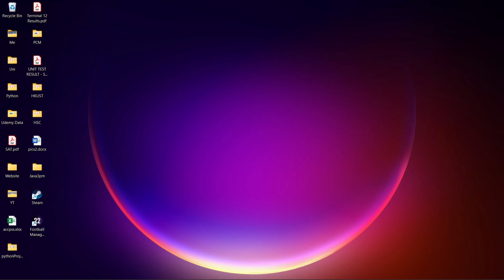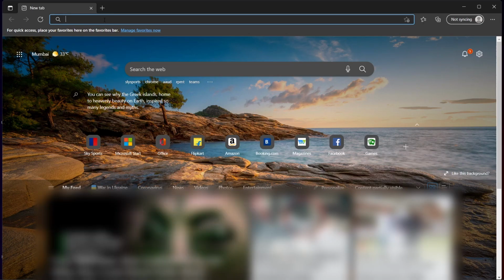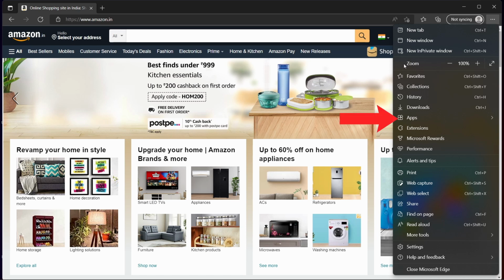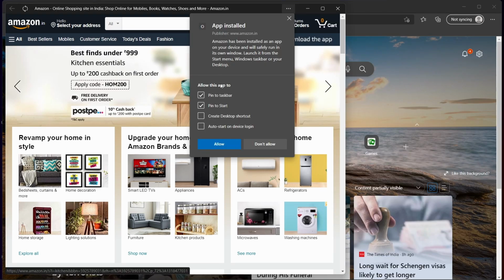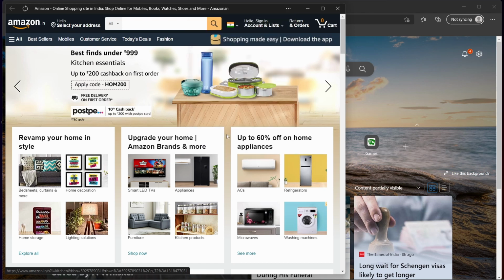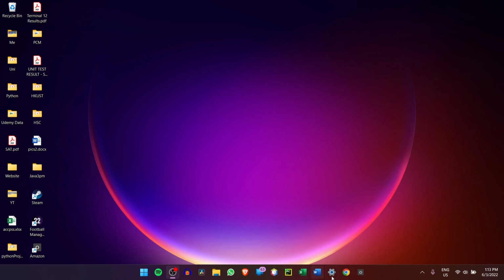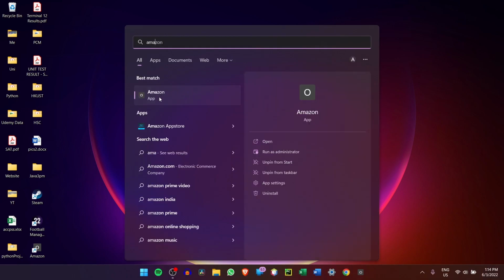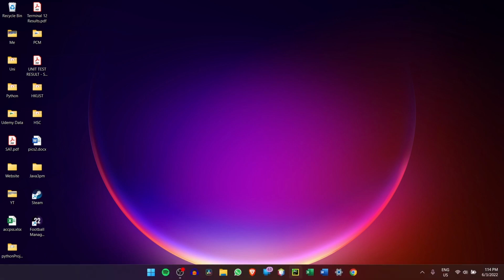How To Install Any Website as App on Windows PC | Website as Desktop App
How to Install any Website as a Desktop App on your Windows PC.

In this video, I show you how to download any website as an app on your Windows Laptop. The method is very simple and will take less than 3 minutes to install the app.